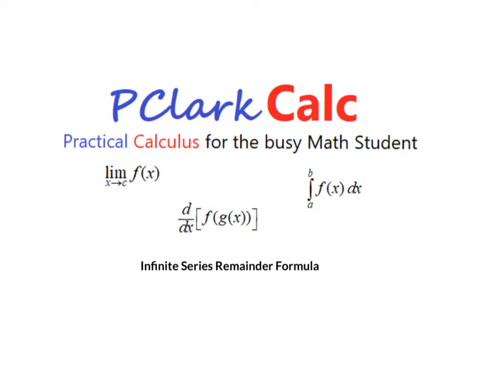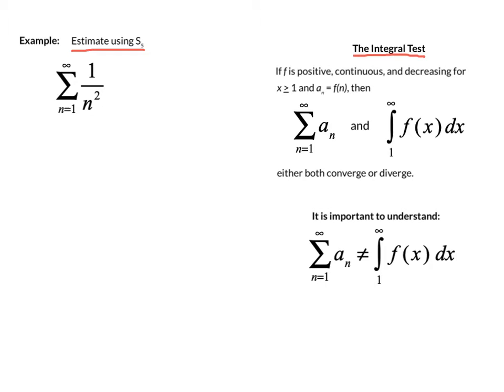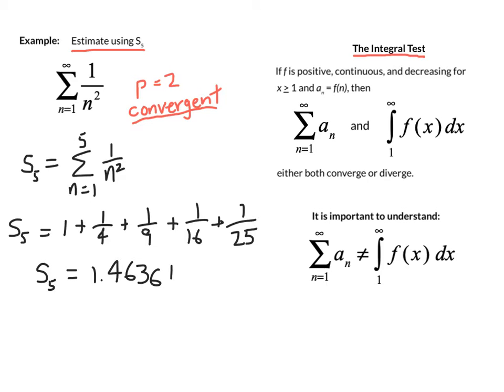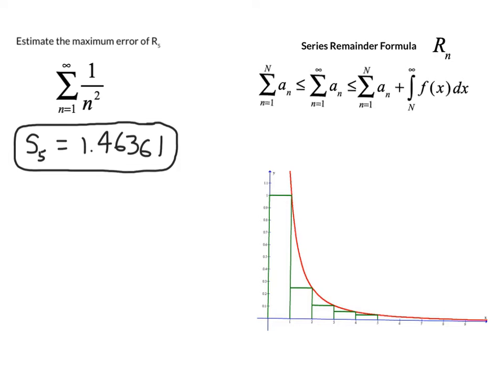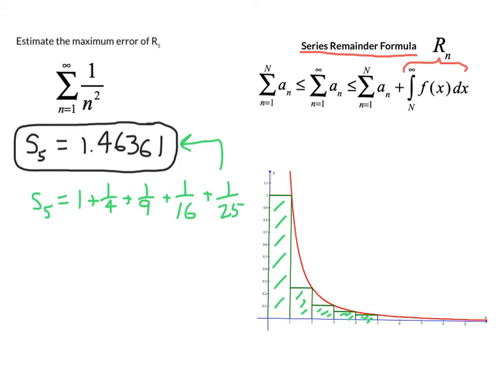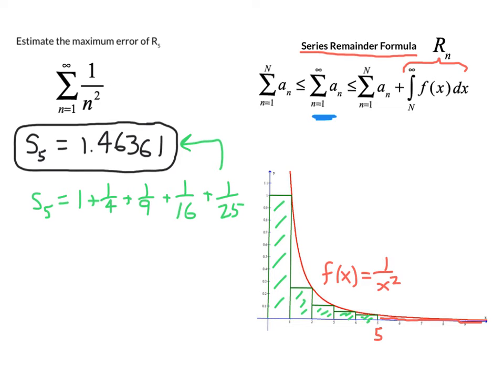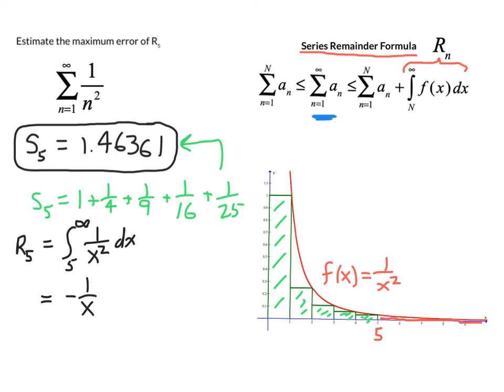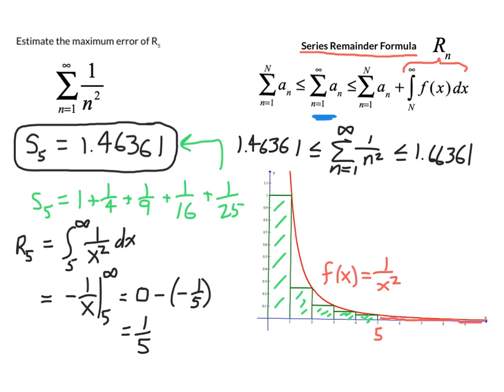The Remainder Formula of an Infinite Series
Determine the accuracy of the estimate of an infinite series sum from a partial sum using the Remainder Formula for an Infinite Series.